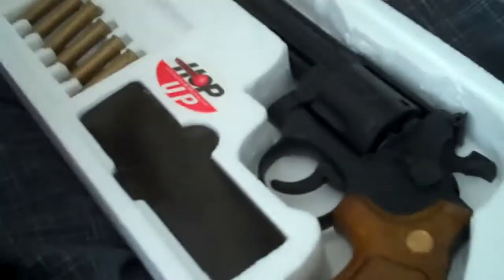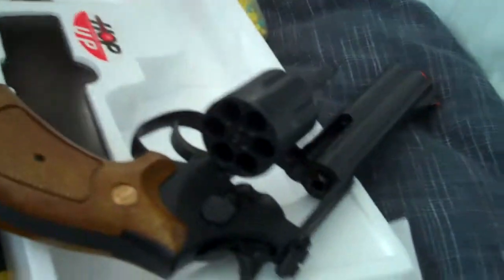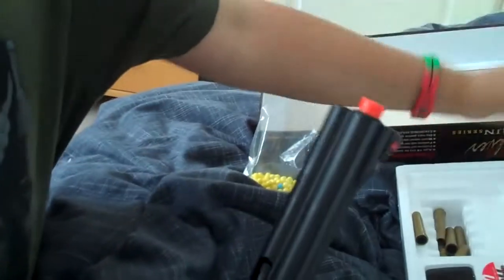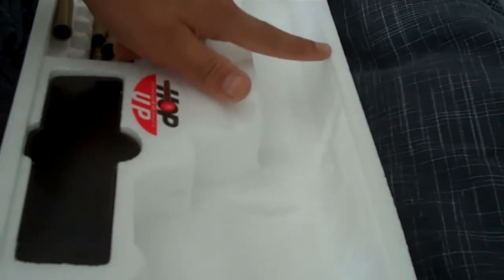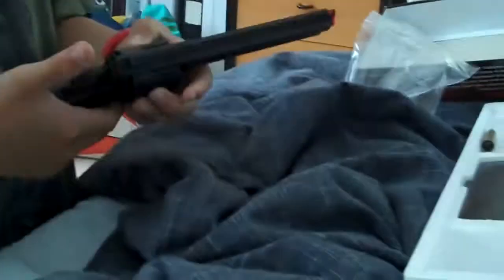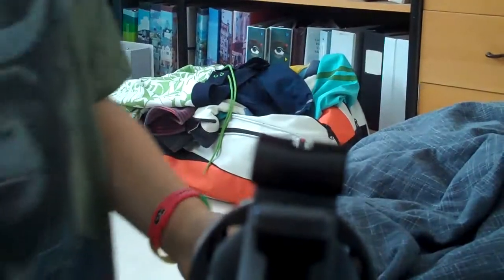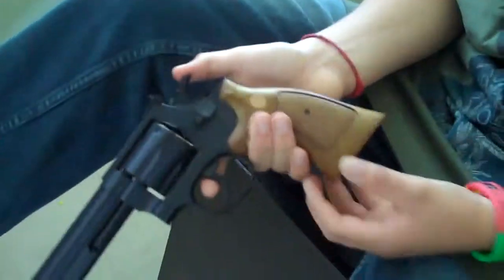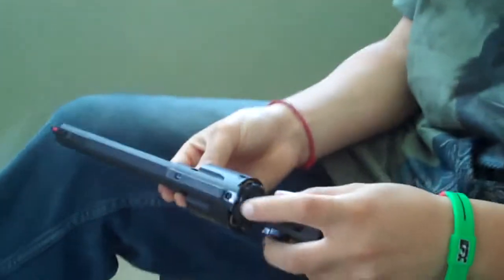Speedy Toys 6 inch revolver Airsoft review